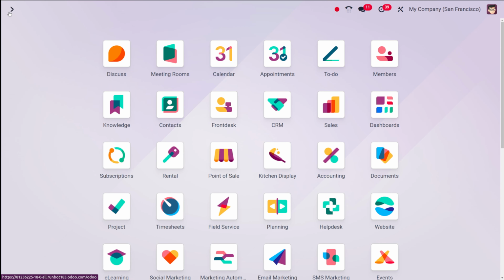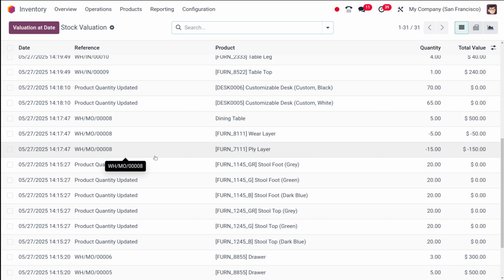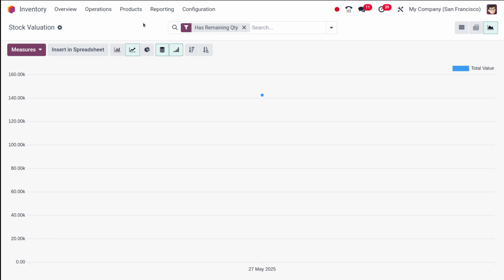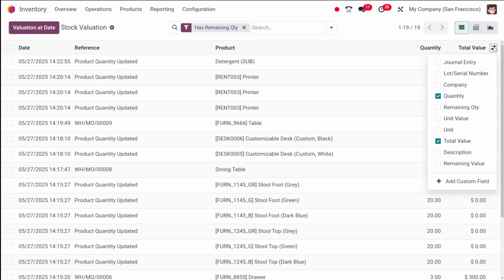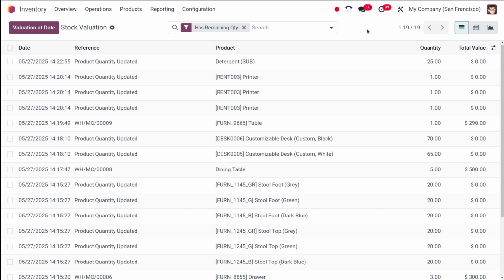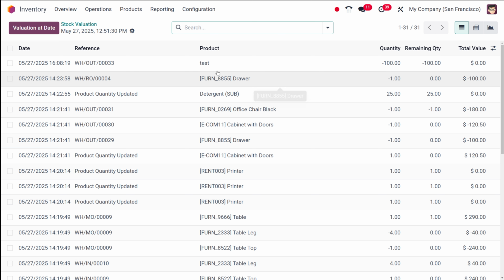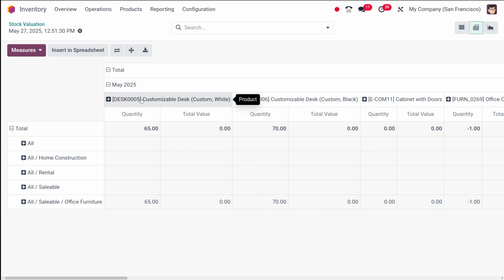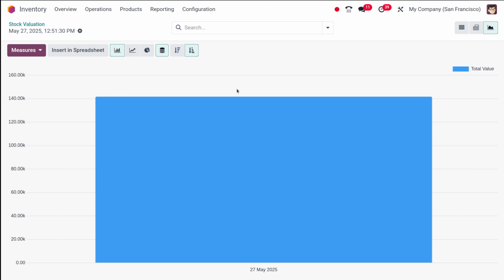Stock Valuation Dashboard in Odoo 18 Inventory | Odoo Stock Valuation & Inventory Insights Dashboard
Get a crystal-clear view of your inventory's value with the new Stock Valuation Dashboard in Odoo 18! This quick tutorial shows you how to access the dashboard and use its real-time data to make smarter decisions about your stock.

You'll learn:

✅ Where to find the new dashboard

✅ Key metrics at a glance

✅ How to filter and analyse data